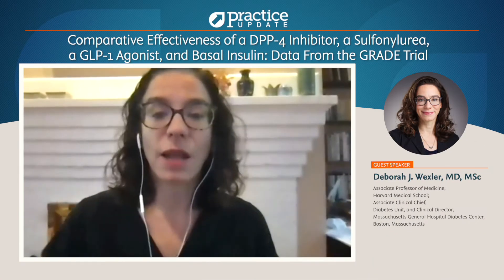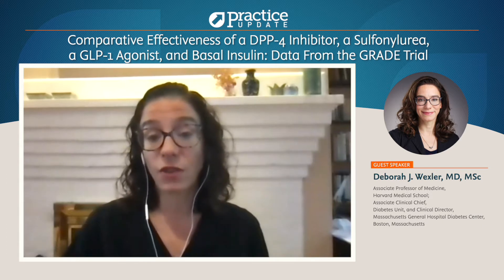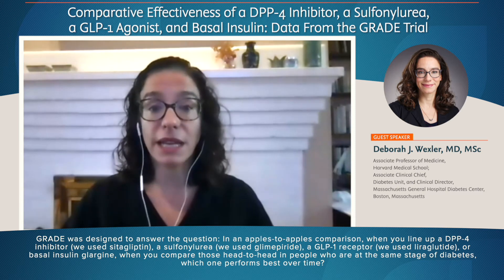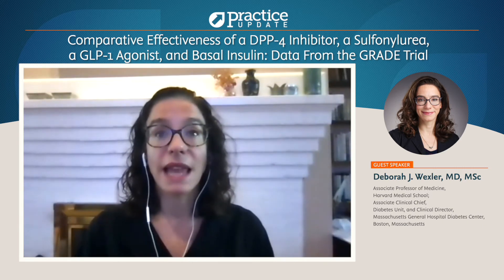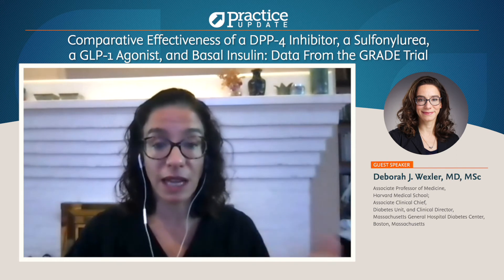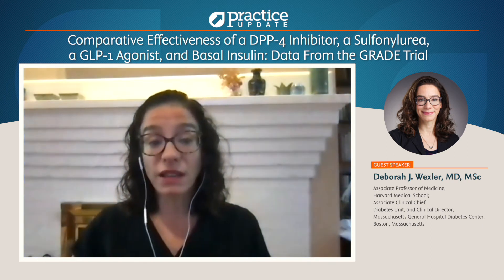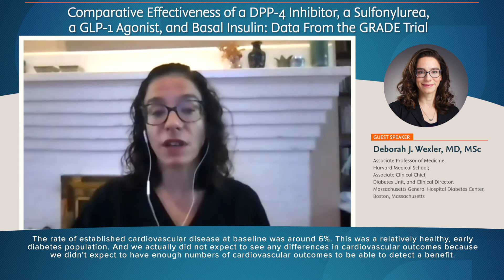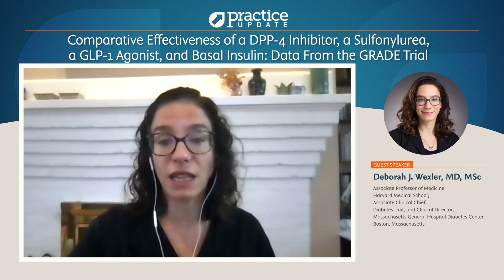Comparative Effectiveness of a DPP-4 Inhibitor, a Sulfonylurea, a GLP-1 Agonist, and Basal Insulin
Deborah J. Wexler, MD, MSc interview on Comparative Effectiveness of a DPP-4 Inhibitor, a Sulfonylurea, a GLP-1 Agonist, and Basal Insulin: Data From the GRADE Trial